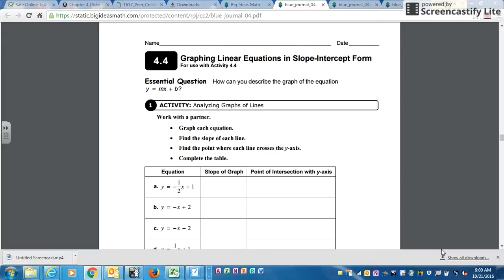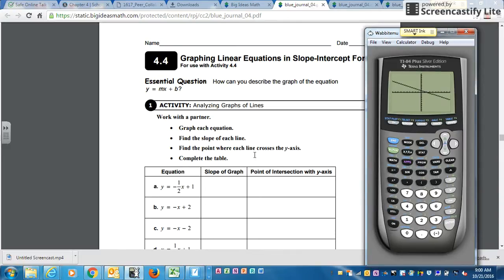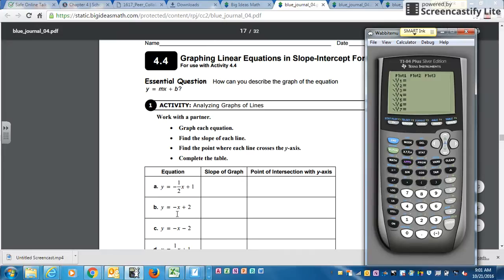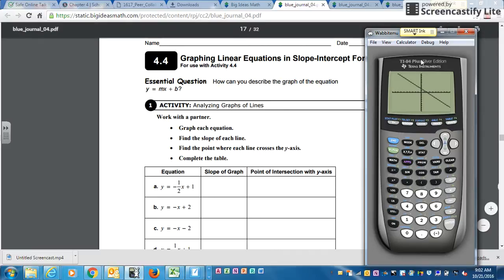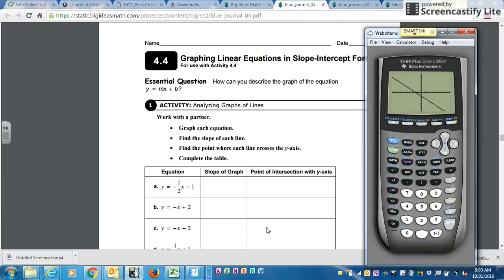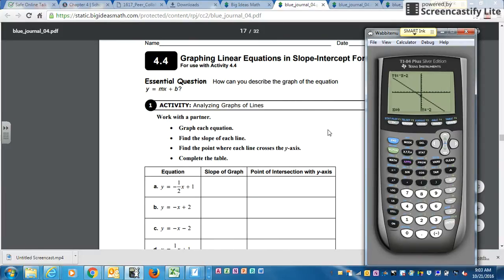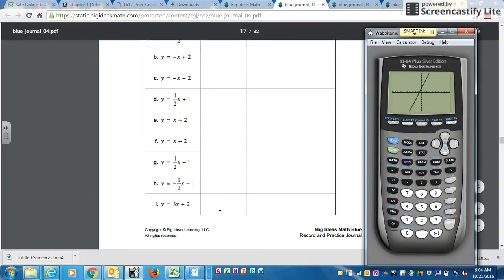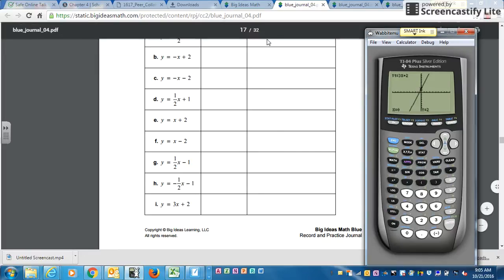4.4 Journal page 83